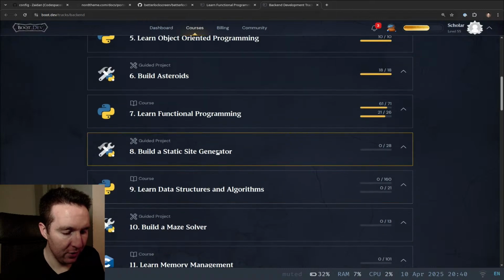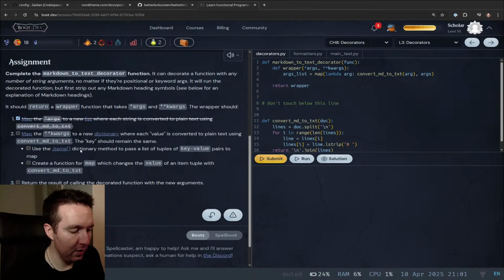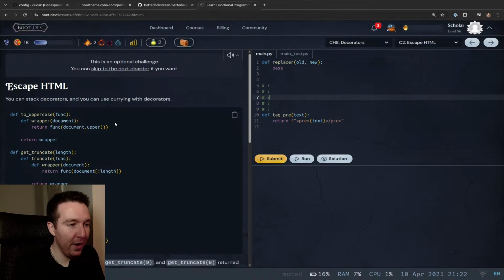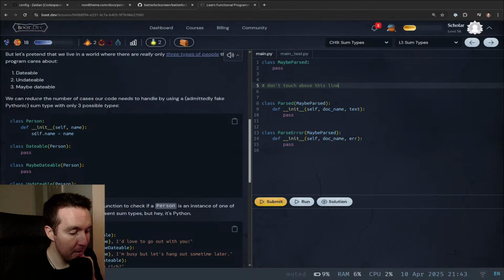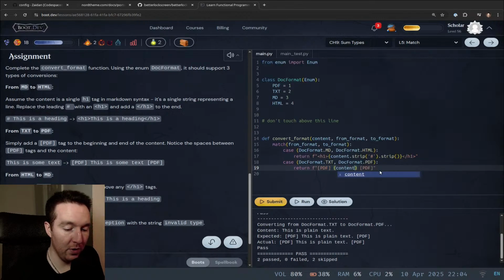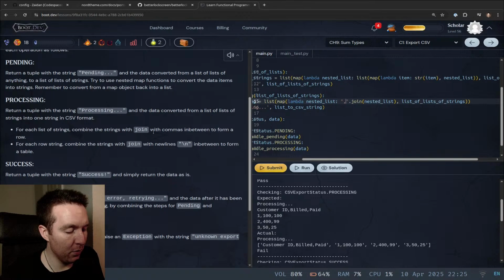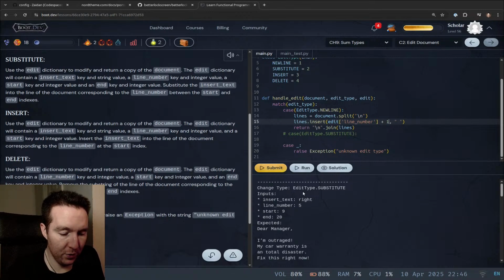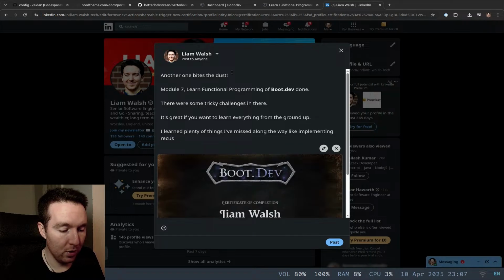Learn Functional Programming - My Journey Through Boot.dev 🔴 LIVE PART 16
We move! This might be the end for the functional programming module.